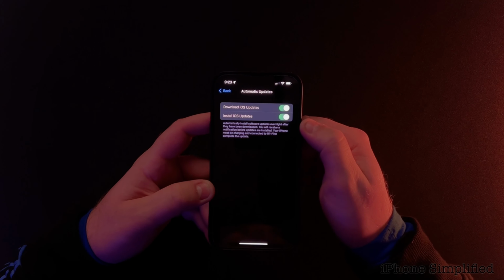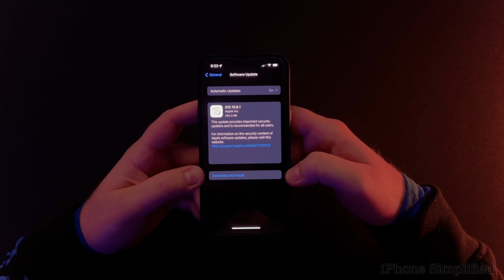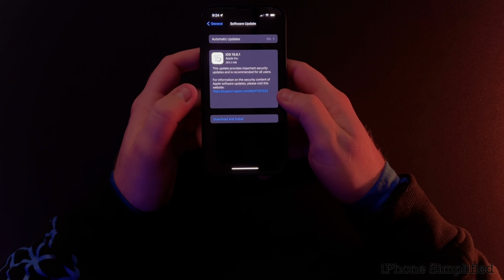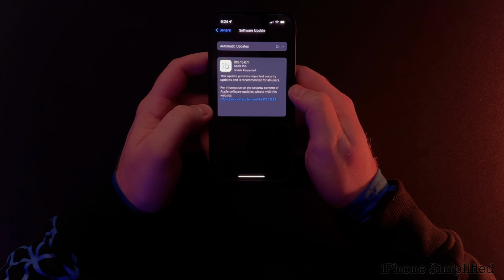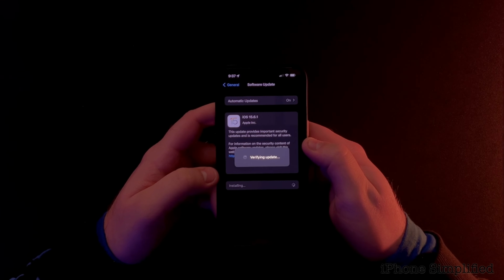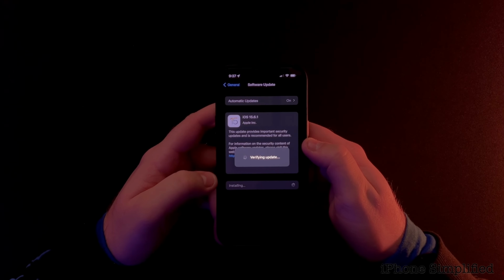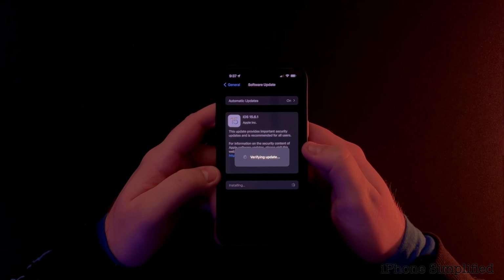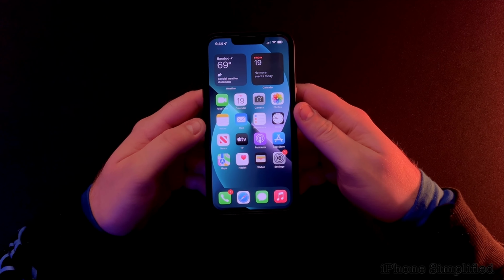How to update your iPhone!￼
￼ Software updates not only bring new features but also security badges.